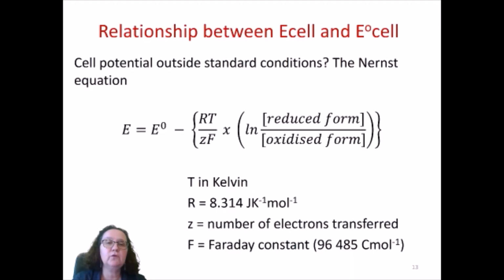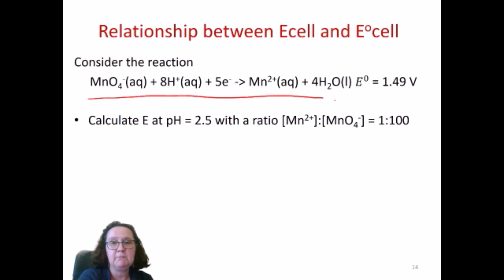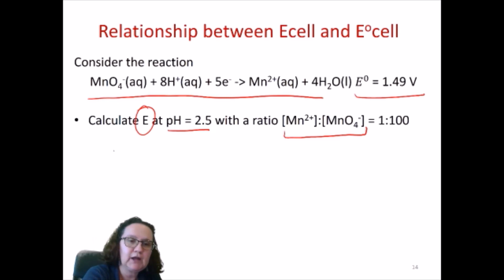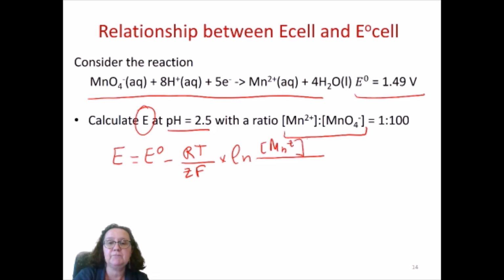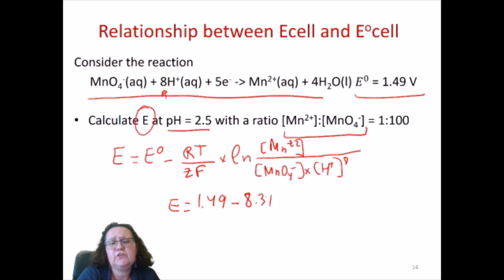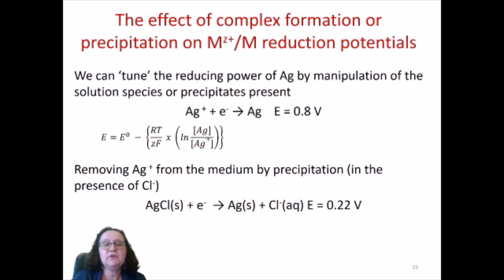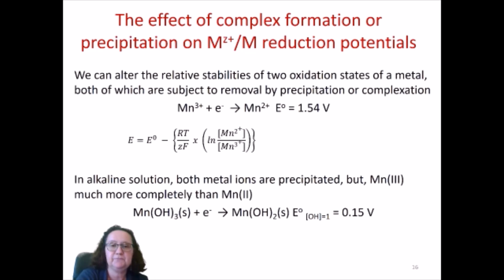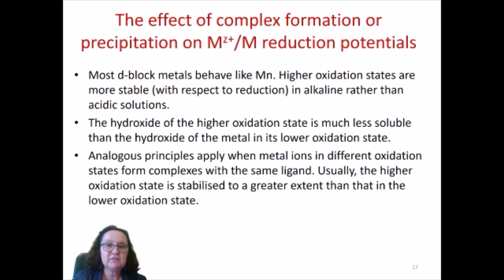The Nernst Equation